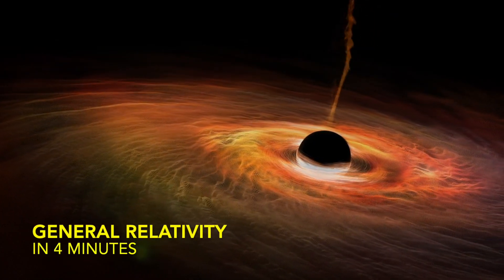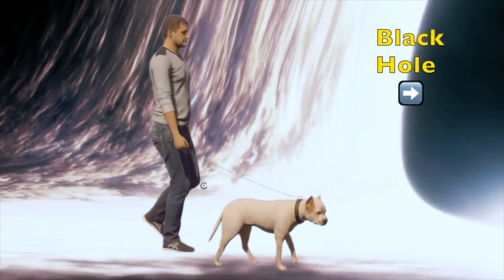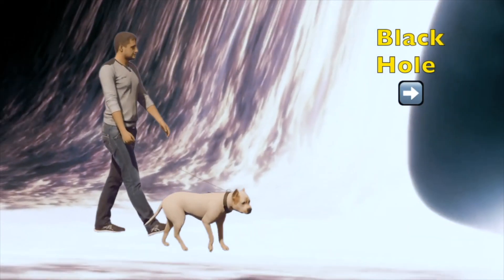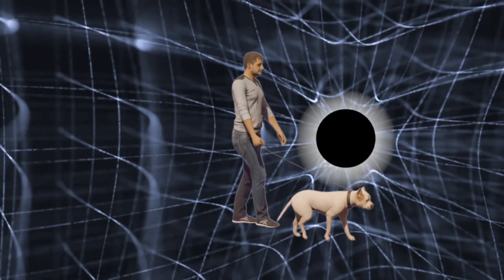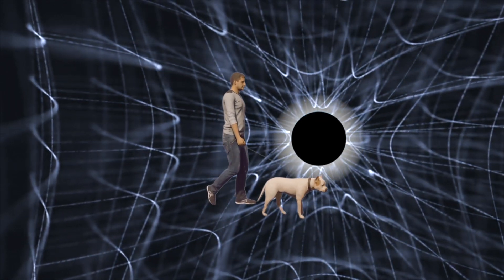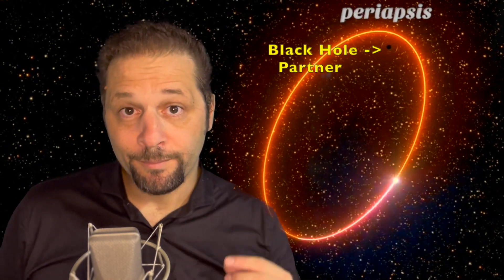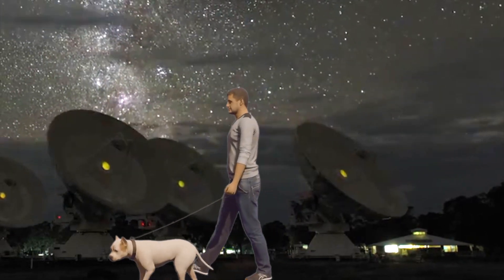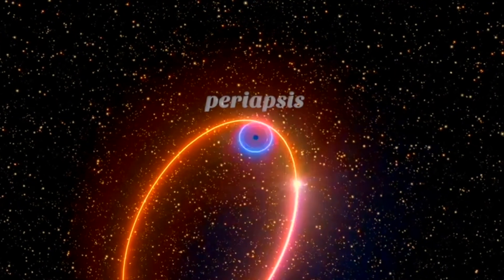General Relativity explained in 4 minutes; Also, Dark Energy, Dark Matter & The Matthew Hypothesis.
Resources & experiments that prove that General Relativity is the way things work

Original Music by Demian Feldman.